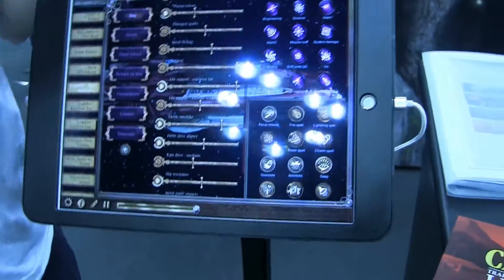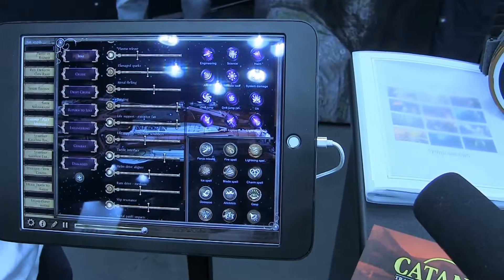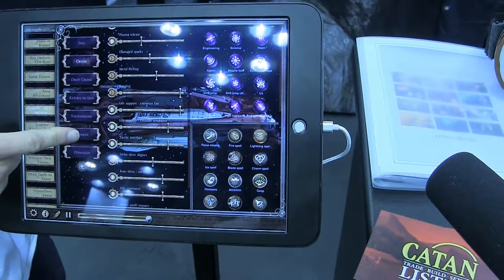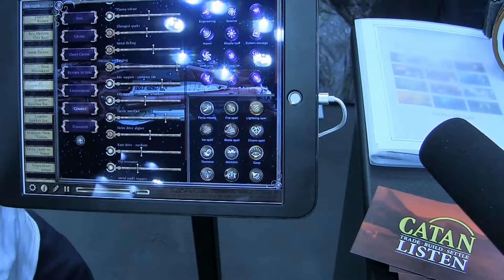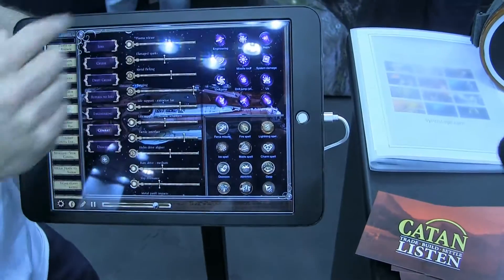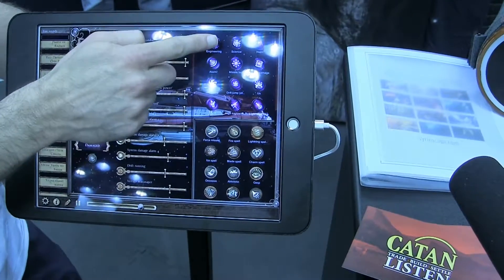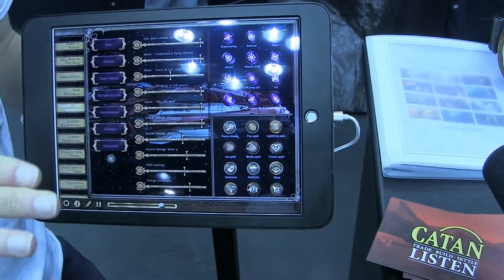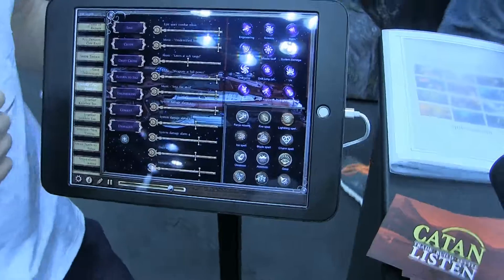Gen Con 50 Coverage 28: Syrinscape and Starfinder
Ben shares with us Syrinscape Starfinder, which is pretty awesome.